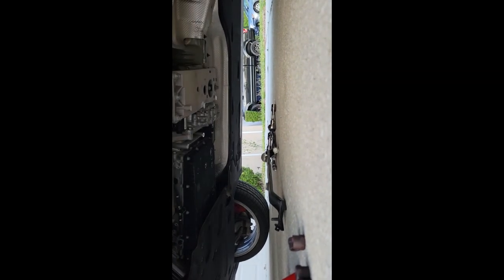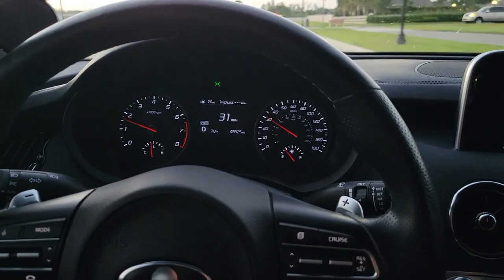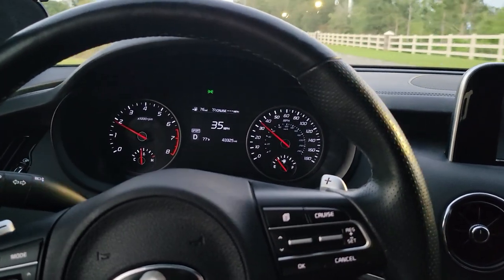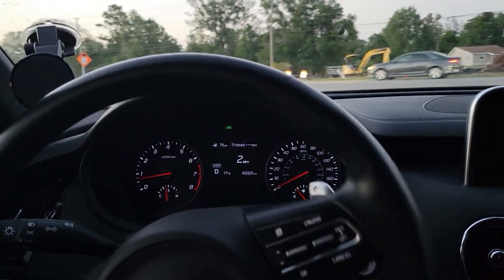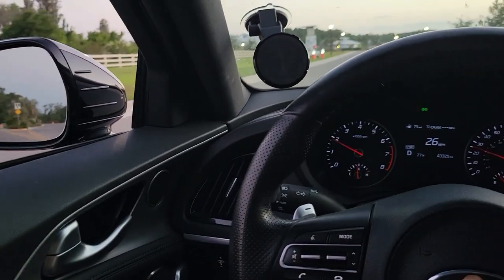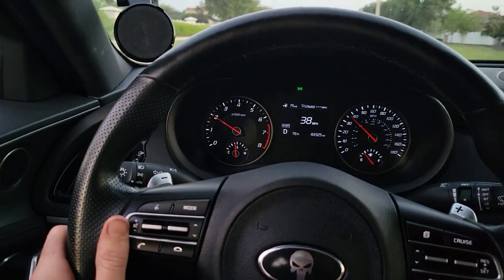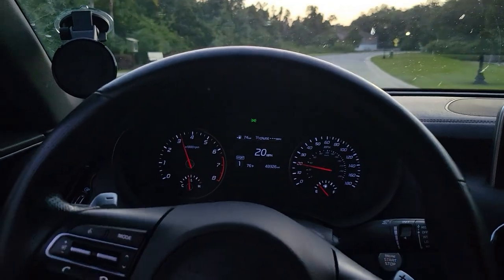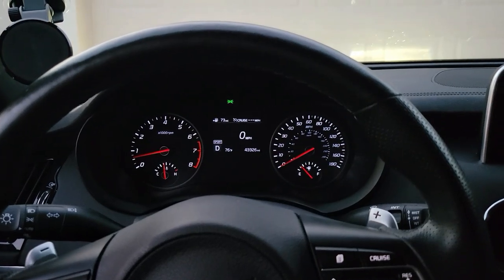Stinger ARK Downpipes - Part 1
In this video I installed the ARK downpipes in my 2019 Kia Stinger GT.
Will do a follow up video in a few weeks after pipes settle in.

or

Pay in 4 installments